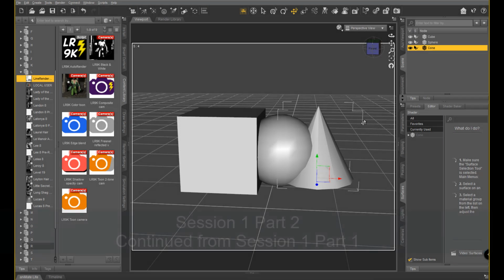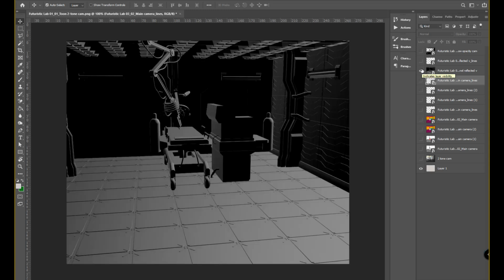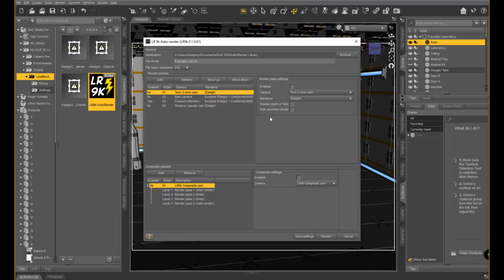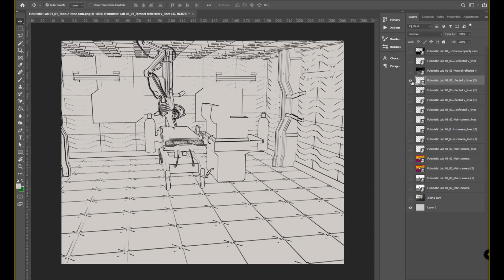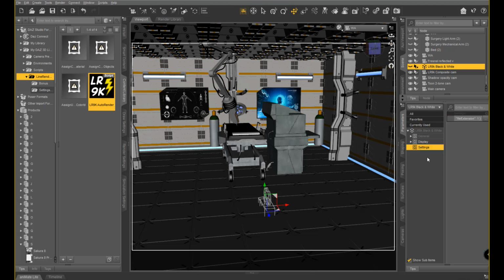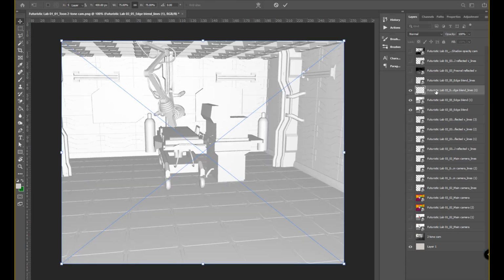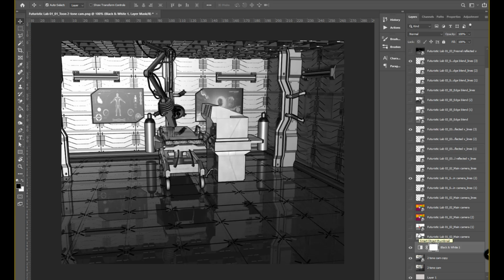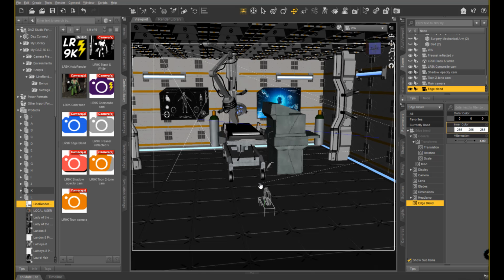LR9K Sess 1 Part 2